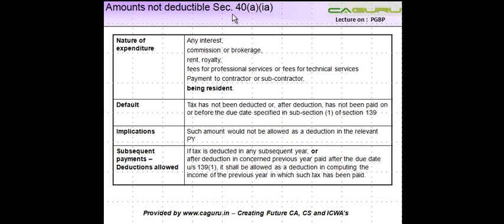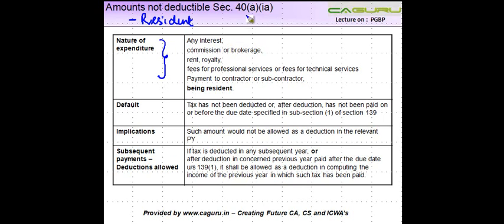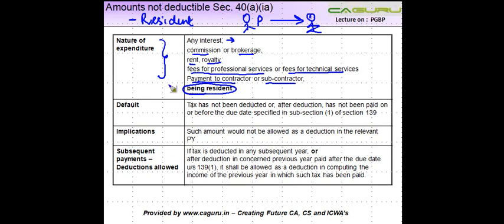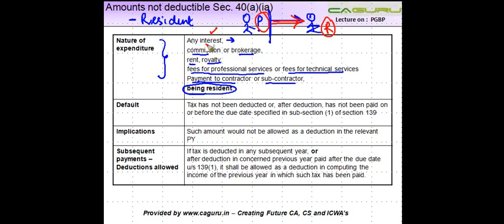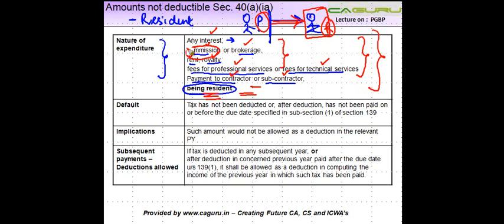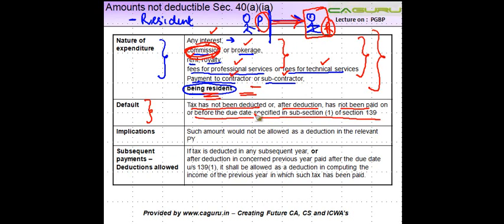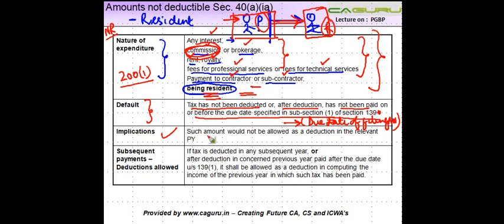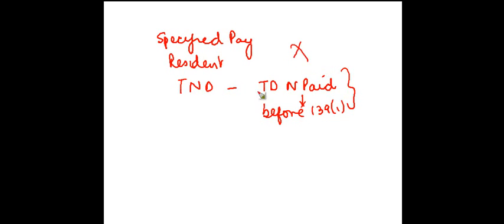CA IPCC PGBP 61 - Amounts not deductible Sec. 40(a)(ia) - Payment to Resident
Any interest,
commission or brokerage,
rent, royalty,
fees for professional services or fees for technical services
Payment to contractor or sub-contractor,
being resident.